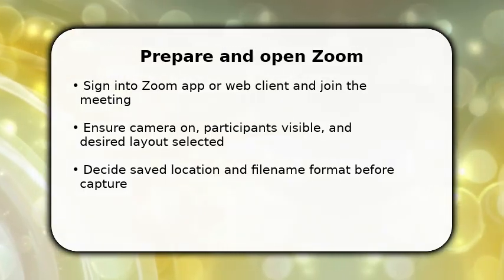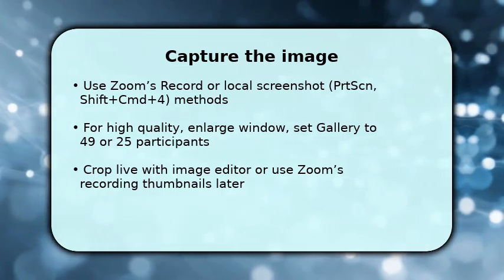How to Take Picture in Zoom Meeting (updated)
Learn the quick and easy steps to capture moments during your Zoom meetings with this comprehensive guide. Discover how to use built-in features or third-party applications for seamless photo taking, ensuring you don't miss out on any important interactions.

Zoom meeting photography, capture photos in Zoom, photo during meetings, zoom screen capture, screen recording tools